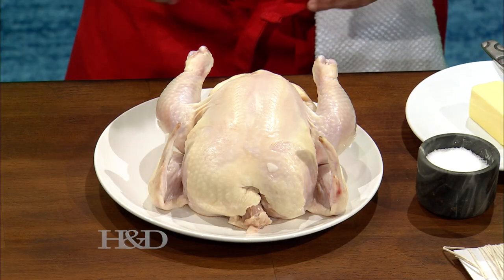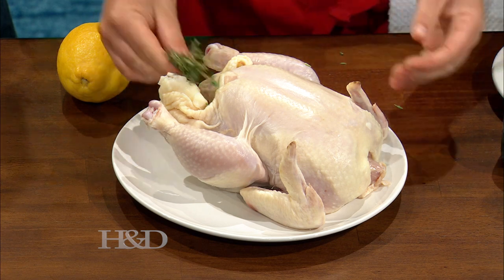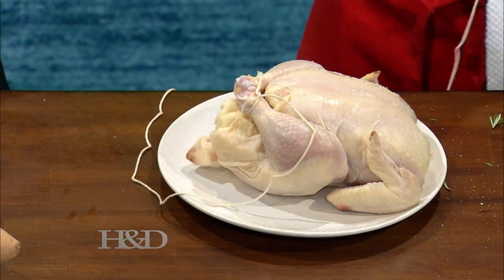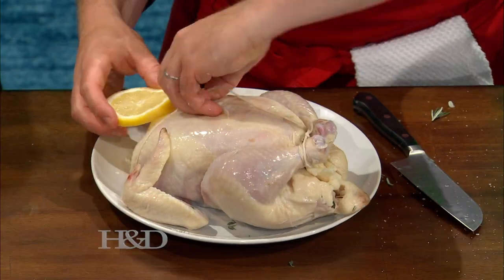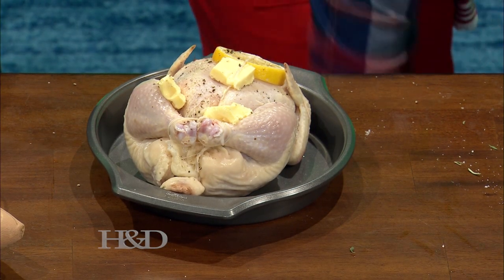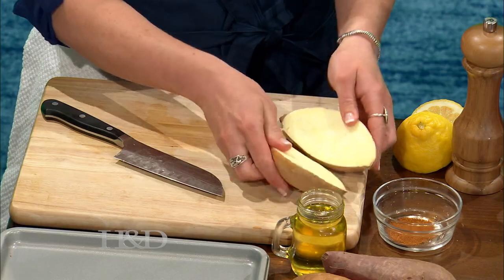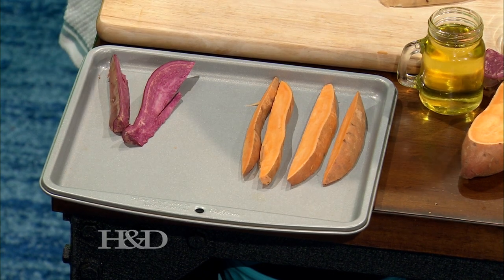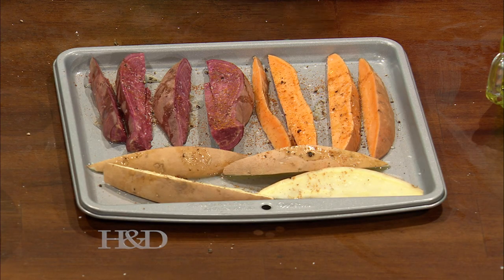Farmer's market chicken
In this episode of H&D, Chef Lionel and Nutritionist Michaela get inspired by farmers' market, and share their favorite childhood memory. Lionel cook a chicken rotisserie stuffed with French herbs as Michaela cook her all time favorite sweet potato fries.